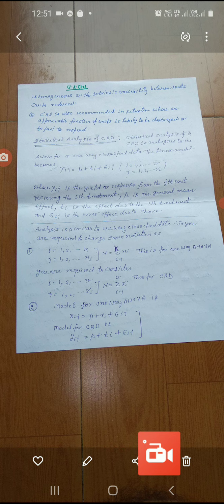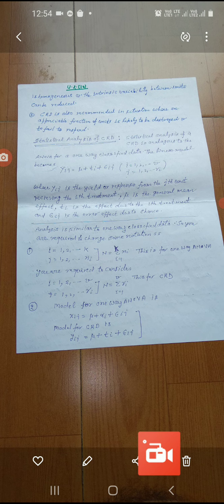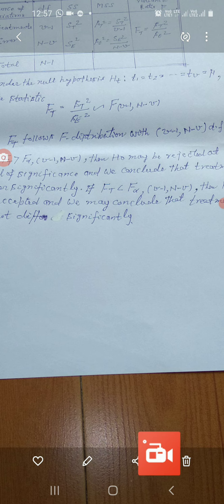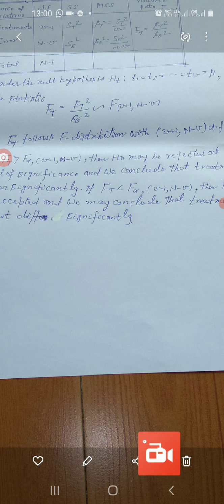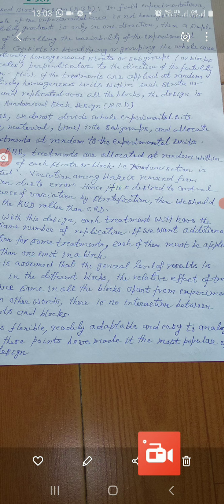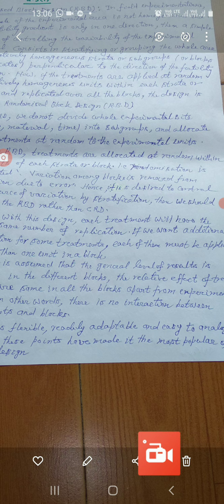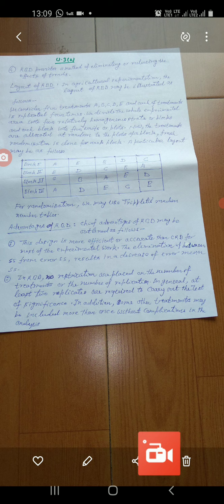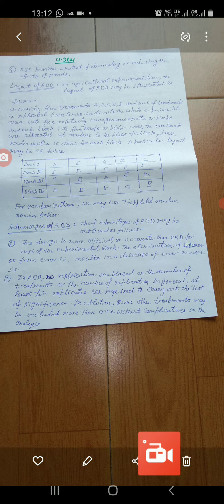Statistical Analysis of completely Randomized Design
B Sc 2, Sem 4, Unit 2&3